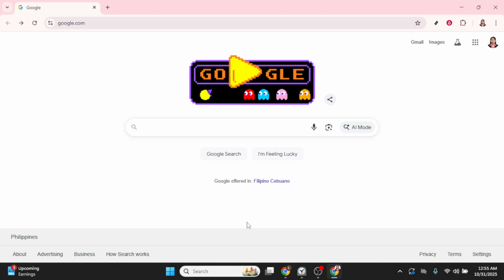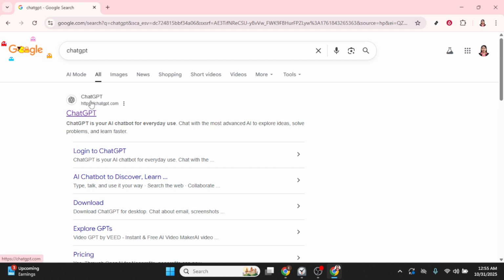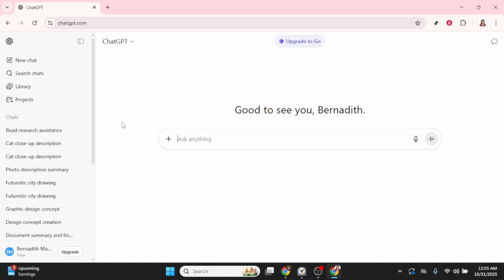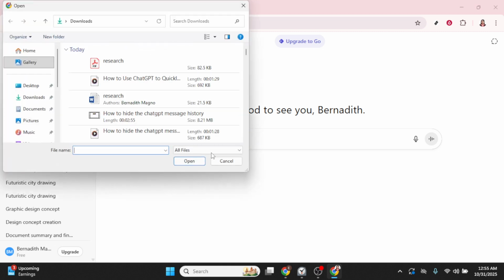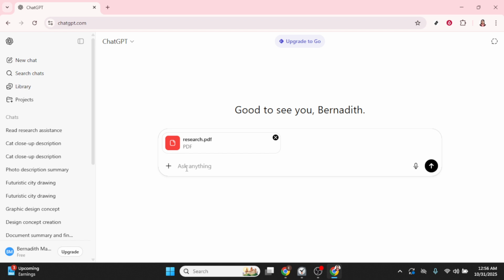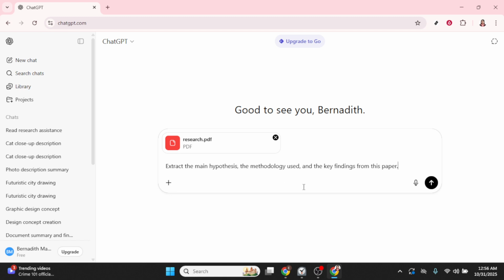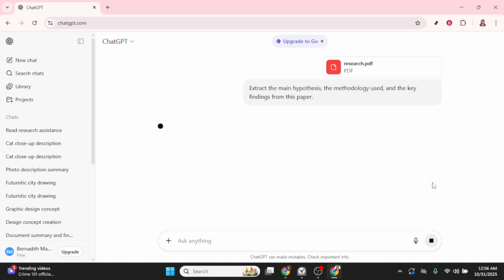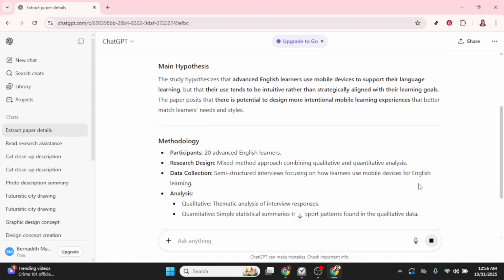How to Use ChatGPT to Quickly Read Research Papers (2025 Guide)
How to Use ChatGPT to Quickly Read Research Papers